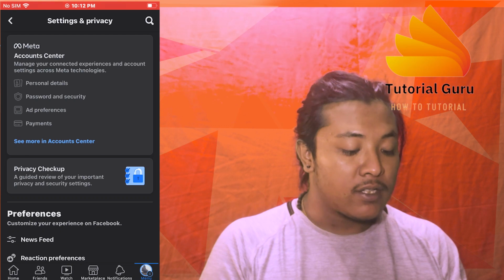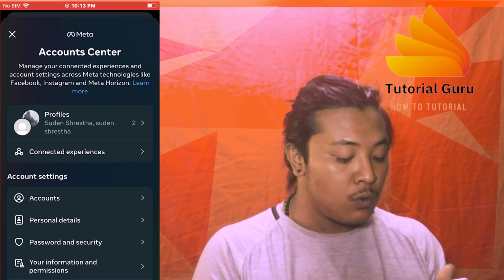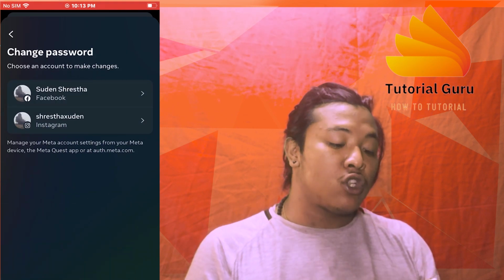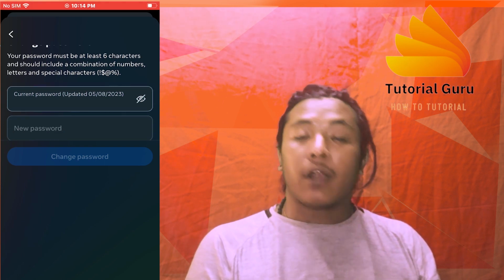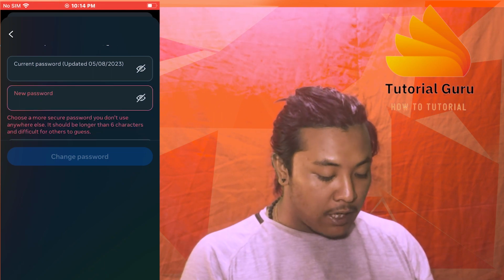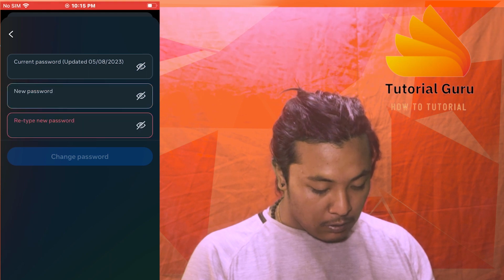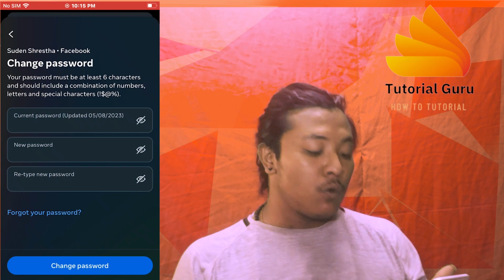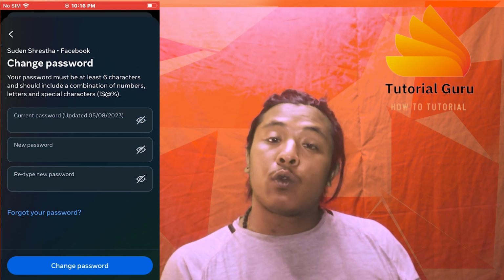How to Change Facebook Account password iPhone?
Keep your Facebook account secure by regularly updating your password. In this comprehensive tutorial by Tutorial Guru, you'll learn how to change your Facebook account password directly from your iPhone. Follow our step-by-step instructions to navigate the Facebook app settings, access the password change feature, and create a new strong and secure password. Protect your personal information and maintain control over your Facebook account with this easy-to-follow guide. Don't leave your account vulnerable—take control of your password security today!